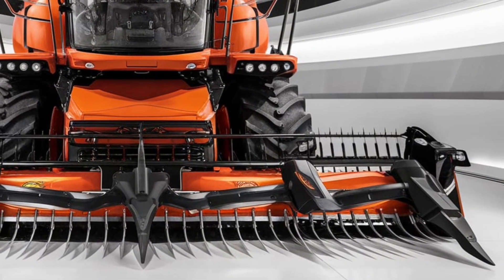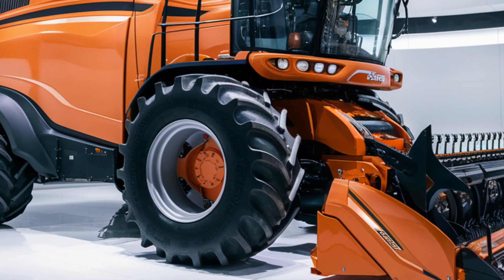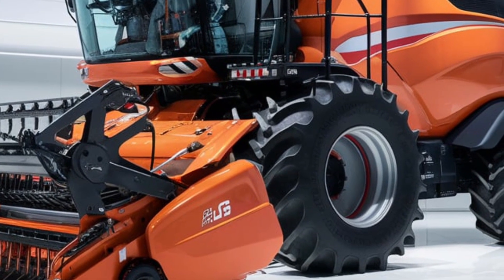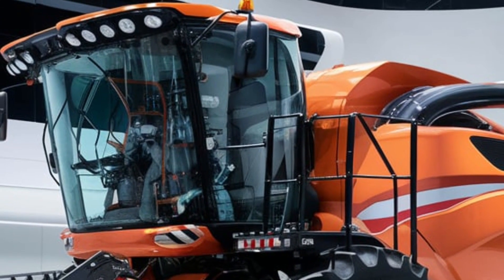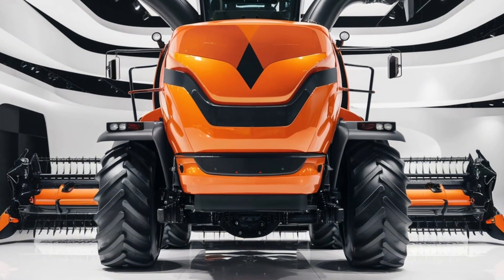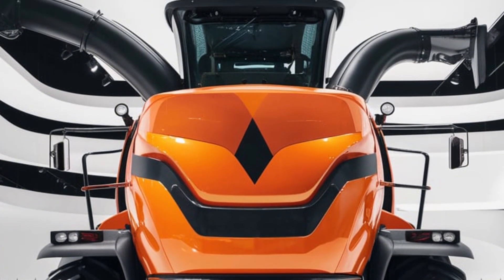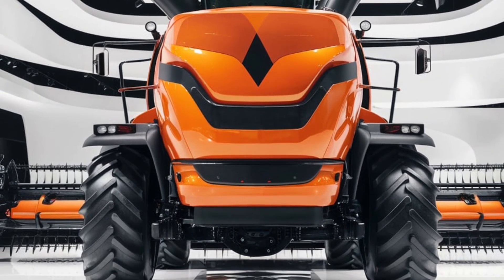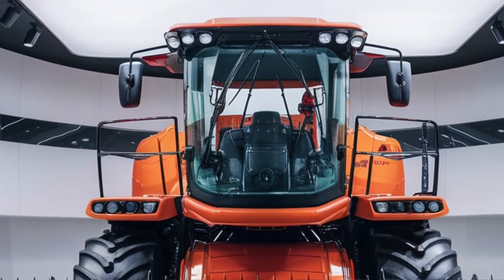The 2025 Allis Chalmers Combine: Farming’s Most Powerful and Efficient Machine Yet!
🚜 Unleashing the Future of Farming! 🚜 Discover how the 2025 Allis Chalmers Combine is transforming harvests with groundbreaking efficiency, unmatched power, and eco-friendly features. From advanced engine tech to precision harvesting and a luxurious cabin, this combine is built to make your season smoother and more productive than ever. Don’t miss out on the ultimate farming revolution – see it in action now!"

Cover titles:

1. "Unveiling the 2025 Allis Chalmers Combine: A Harvesting Powerhouse!"
2. "Why Farmers Are Calling the 2025 Allis Chalmers Combine a Game Changer!"
3. "The Future of Farming: Inside the Revolutionary 2025 Allis Chalmers Combine"
4. "2025 Allis Chalmers Combine – Built for Power, Precision, and Sustainability!"
5. "Take Your Harvest to New Heights with the 2025 Allis Chalmers Combine!"
6. "See the All-New 2025 Allis Chalmers Combine That’s Transforming Agriculture!"
7. "How the 2025 Allis Chalmers Combine Is Redefining Modern Farming!"
8. "Meet the Ultimate Harvest Partner: 2025 Allis Chalmers Combine!"
9. "2025 Allis Chalmers Combine: Unmatched Power and Efficiency in the Field"
10. "Why the 2025 Allis Chalmers Combine Is the Best Investment for Farmers!"

1.
2.
3.
4.
5.
6.
7.
8.
9.
10.

1. 2025 Allis Chalmers combine features
2. Allis Chalmers 2025 combine price
3. Allis Chalmers combine review 2025
4. New Allis Chalmers combine harvester 2025
5. 2025 Allis Chalmers combine specs
6. Allis Chalmers combine efficiency 2025
7. Allis Chalmers combine upgrades 2025
8. Best combine harvesters 2025
9. Allis Chalmers combine capacity 2025
10. Allis Chalmers combine fuel efficiency 2025
11. 2025 Allis Chalmers vs John Deere combine
12. Allis Chalmers combine interior 2025
13. Allis Chalmers combine harvester technology 2025
14. Top combine harvesters 2025
15. 2025 Allis Chalmers combine innovations